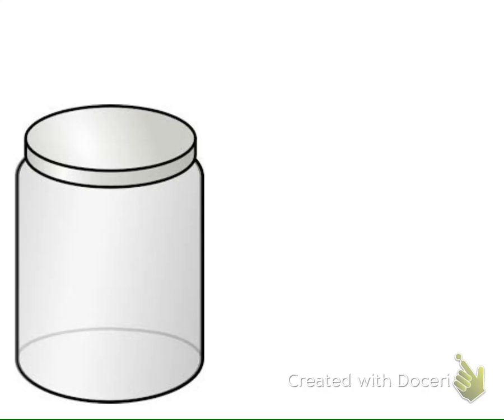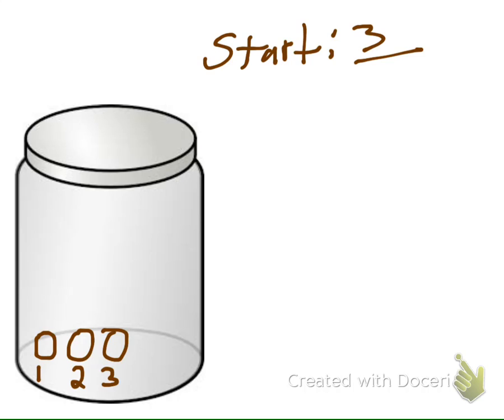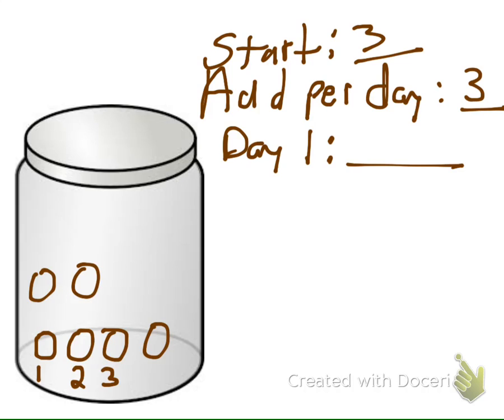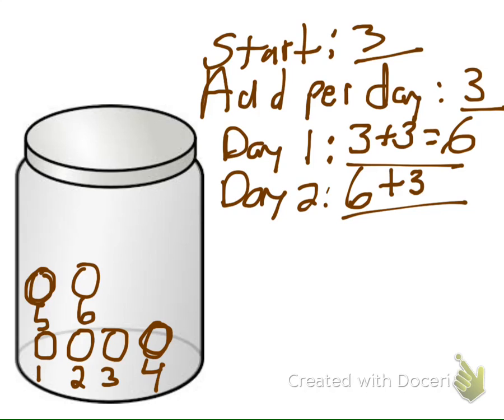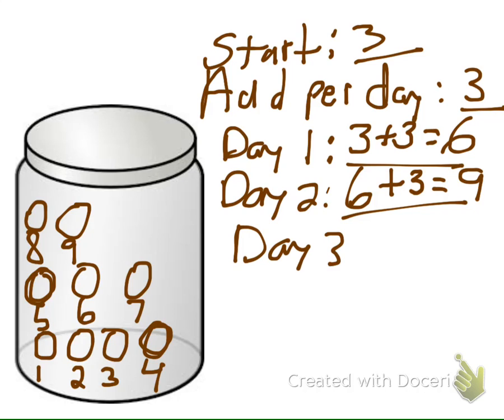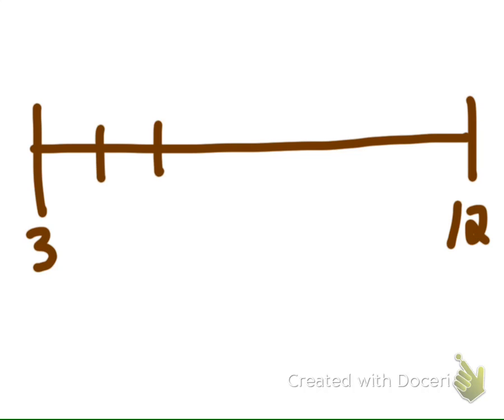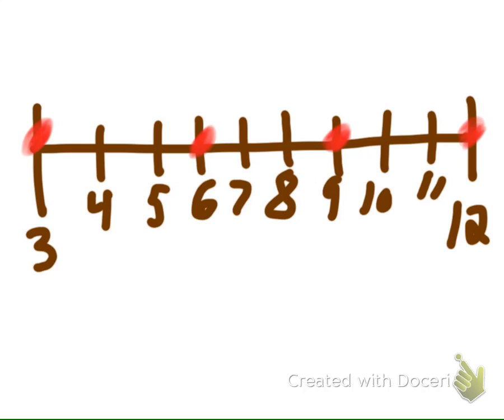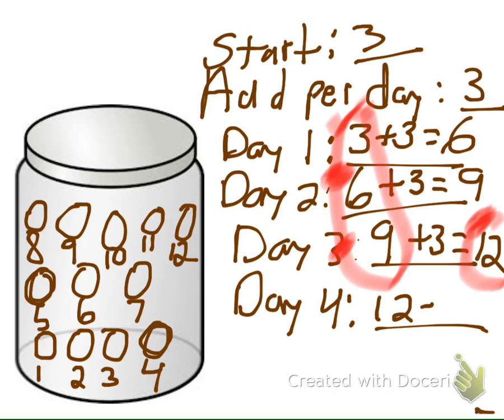Penny Jar Problem 1